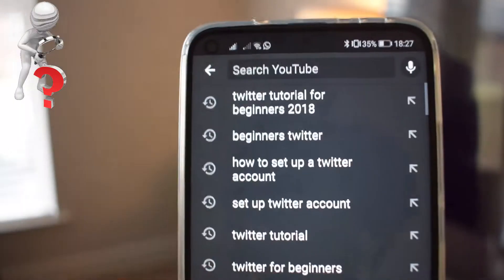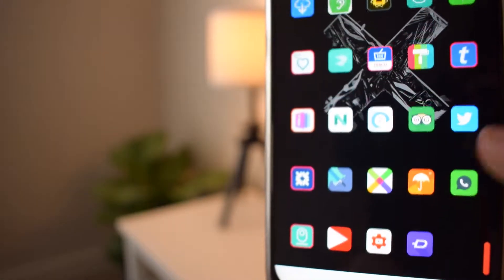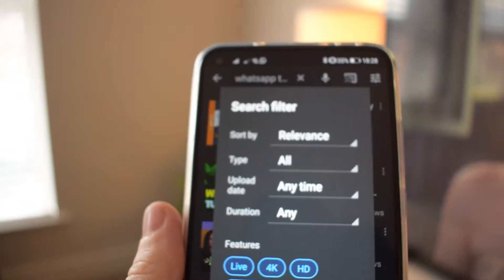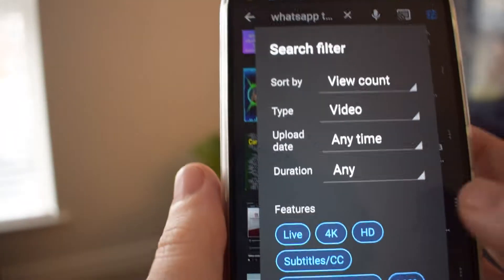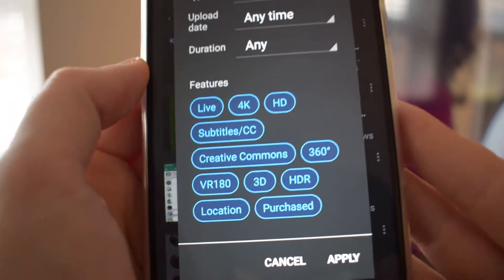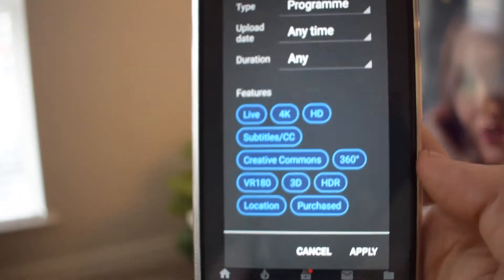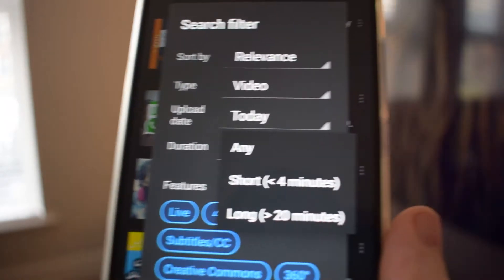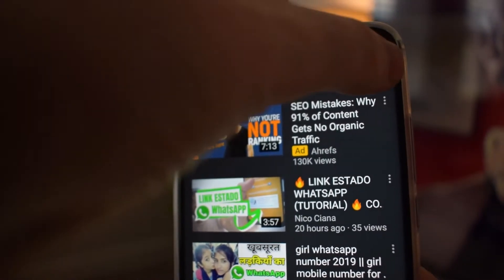Youtube's IMPRESSIVE Search Feature! - Youtube Search Filters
Youtube's IMPRESSIVE Search Feature!  In this tutorial video I will show you how to search on youtube faster using youtubes search filters.

You can now get to the content you want faster on youtube by using youtube video filters built in to the youtube app or even just using the youtube website on your laptop or pc.

I will show you things like how to filter youtube videos by date and time. Not many people know that YouTube have these search filters for You to use.  YouTube has so many videos and you could be scrawling through those videos for hours upon hours just to find the video that you were looking for.  However with the YouTube search filter option it's super easy to find what you are looking for.

My aim is to help people out when it comes to tech on their phone or tablets.  This video is for another young or old wanting to learn how to use basic functions of their new mobile phone.

Watch this space as I will be uploading more videos from week to week.  So if its something as basic as how to add a contact or something like scheduling a text message then my channel is the one you should subscribe so you can be kept up to date with the last tech tutorials.

I hope you enjoy my video and if you do have any questions write them in the comments section.

Supreme Guru

I hope this video teaches you guys something and until next time peace.